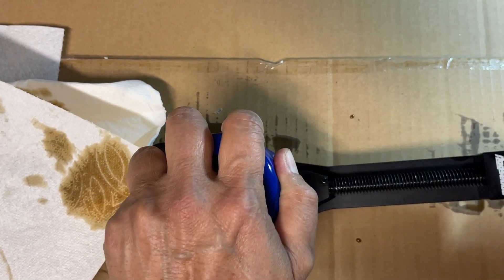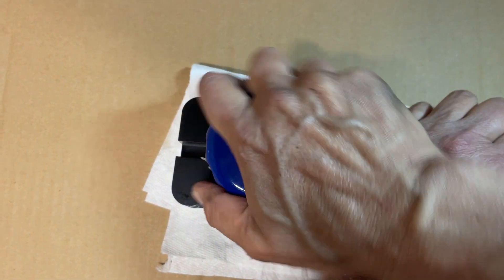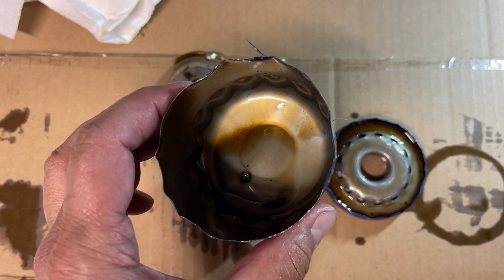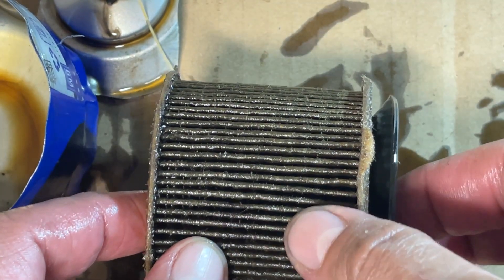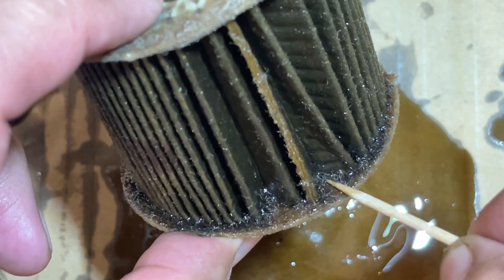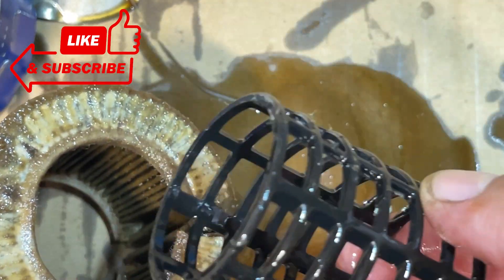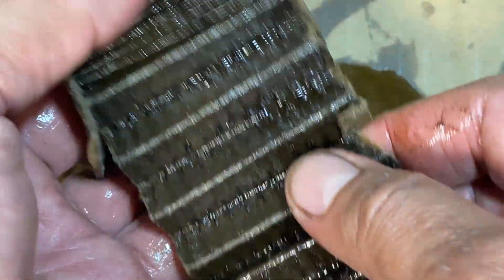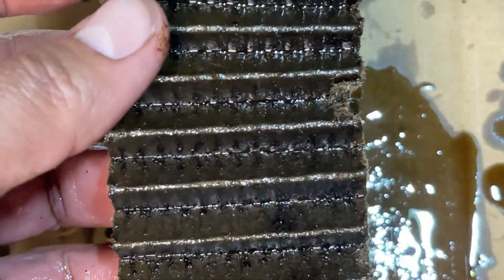Oil Filter Inspection After First 500 Miles with Valvoline Restore and Protect on Chevy Silverado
AOOSEDOO Oil Filter Cutter
Nitrile Gloves
Short AC Delco Oil Filter 19210283 PF46E
Tall AC Delco Oil Filter 12731179 PF61E
Valvoline Restore & Protect
Oil Drain Pan
Oil Spill Matt
Oil Filter Wrench
Oil Funnel

500 miles after my first oil change with Valvoline Restore & Protect on my 2002 Chevy Silverado 1500 5.3L V8 4x4 Z71 (with 288,000 miles), it’s time to swap out the oil filter and see what’s inside. Valvoline claims this oil is designed to restore lost engine performance, reduce deposits, and clean up a dirty engine—so let’s see what’s really happening inside the filter!

In this video, I’ll be cutting open the oil filter, inspecting the filter media, and revealing what’s trapped inside. I was absolutely blown away by what I found! If you’re running Valvoline Restore & Protect or thinking about trying it, you don’t want to miss this.

I’ll also cover ACDelco oil filter part numbers, go step-by-step on how to cut open an oil filter, and spread out the filter media for a closer look.

📌 Video Chapters:
0:00 - Intro
@00:15 - Unboxing the oil filter cutter
@00:56 - Cutting open the oil filter
@02:07 - Oil Filter Separation
@02:56 - Oil Filter Passage Count
@03:15 - Relief Valve
@03:30 - Filter Housing
@05:07 - Base Plate
@05:54 - Anti-Drainback Valve
@08:38 - Cut Out Center Tube
@09:20 - Oil Filter Media Spread and Inspection